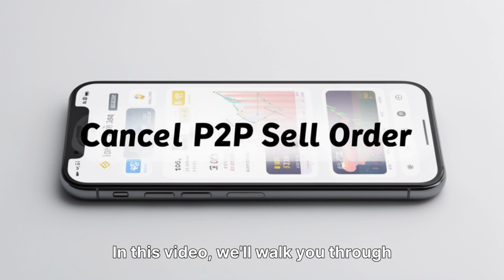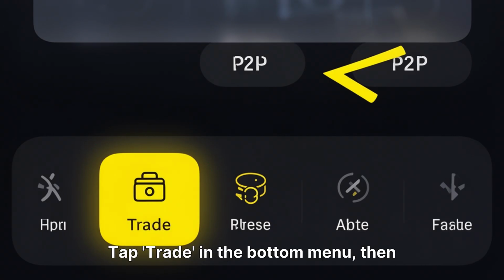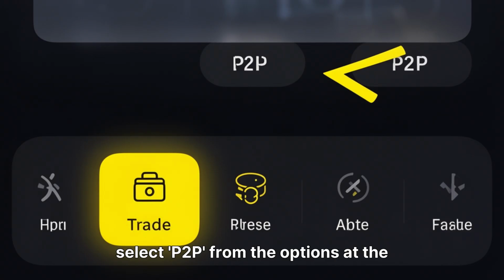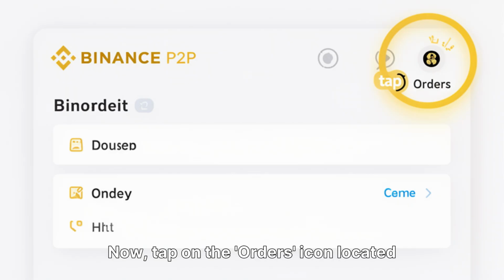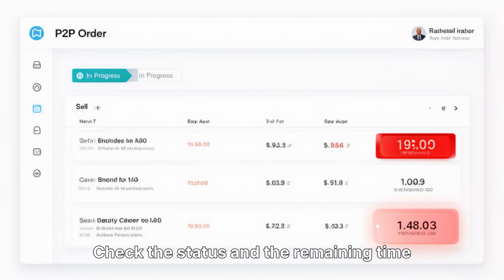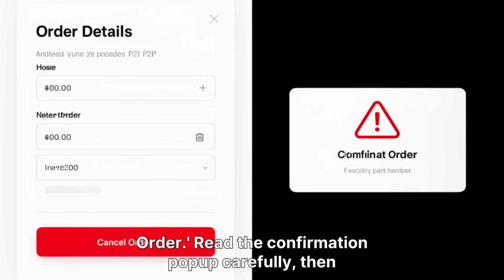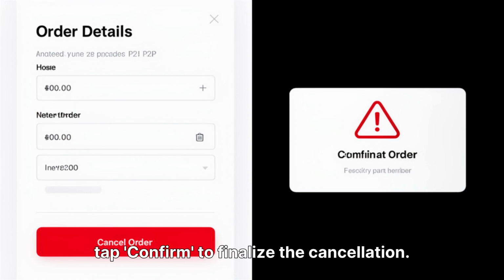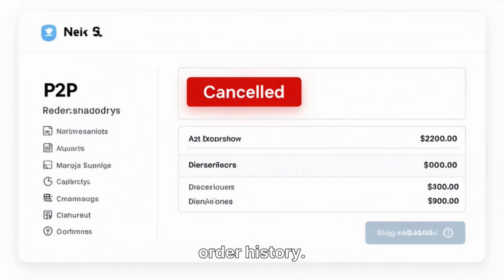How To CANCEL P2P Sell Order On Binance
Need to cancel a P2P sell order on Binance? In this quick guide, I’ll show you exactly how to cancel an active or pending P2P sell order safely, without risking your funds or account.

In this video, you’ll learn:
– How Binance P2P sell orders work
– When you’re allowed to cancel a P2P sell order
– Step-by-step instructions to cancel a sell order on Binance
– What happens to your crypto after cancellation
– Common mistakes that can lock your order
– Tips to avoid penalties or account restrictions

This guide is perfect if a buyer isn’t responding, payment is delayed, or you made a mistake with price or payment method.

...cancel P2P sell order Binance, Binance P2P cancel order, how to cancel Binance P2P trade, Binance P2P sell guide, crypto P2P trading tips

💬 Have you ever needed to cancel a P2P order? Tell us what happened in the comments!